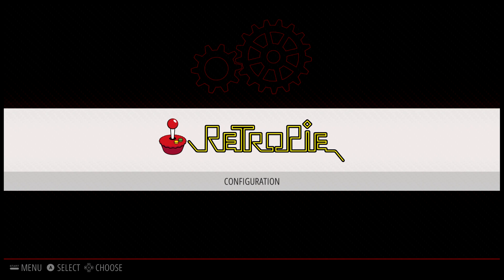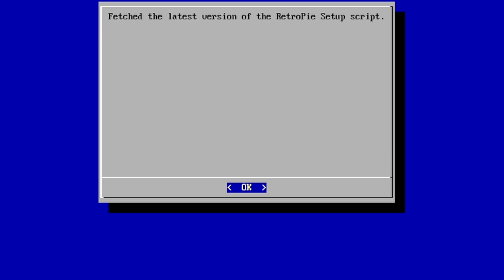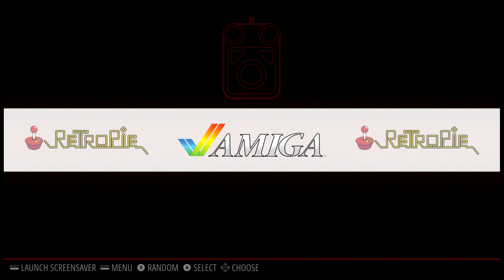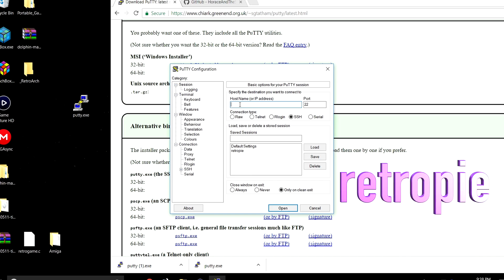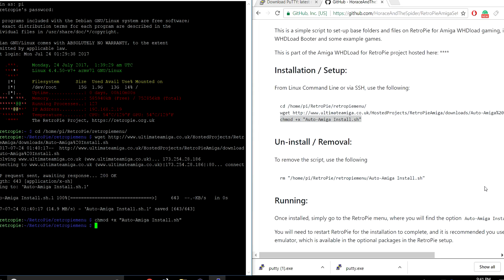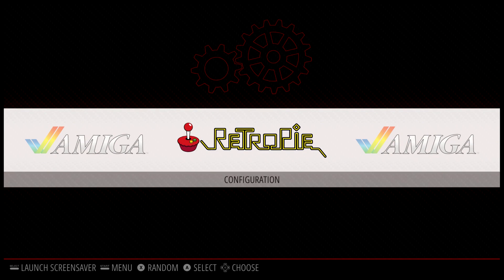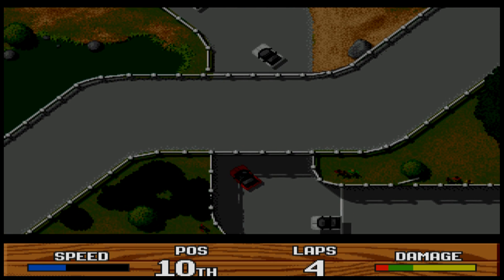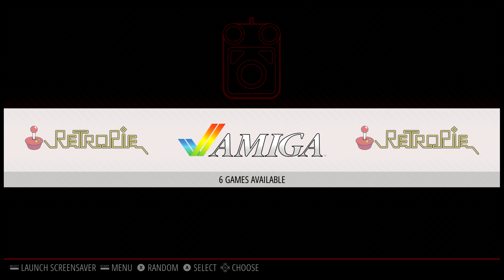Ultimate Amiga For RetroPie Launch WHDLoad Games From ES Menu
In this video, i will show you how to get WHDLoad Amiga game to launch directly from within Emulation Sation on your Raspberry pi running RetroPie.

Raspberry Pi Zero W

Power supply 2.5 amp

16gb Sandisk sd card

32gb Sandisk sd card